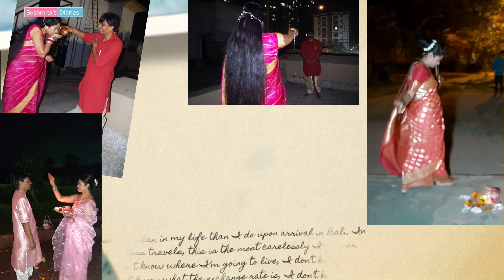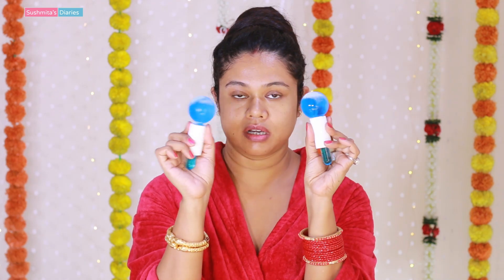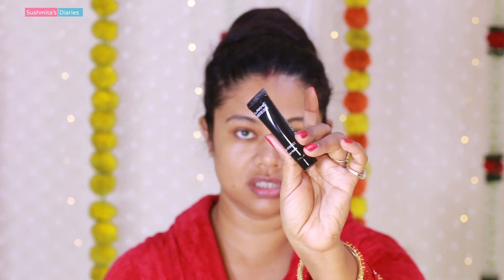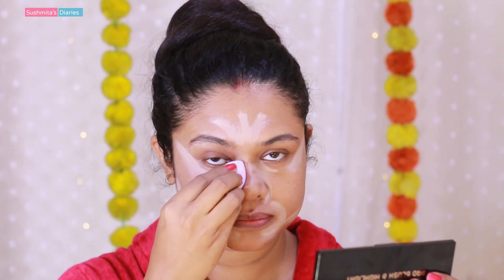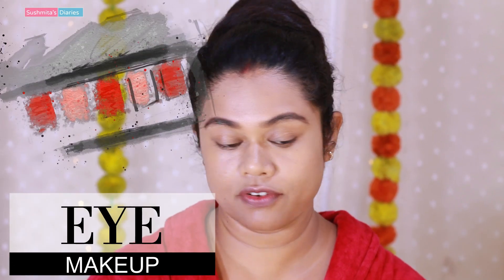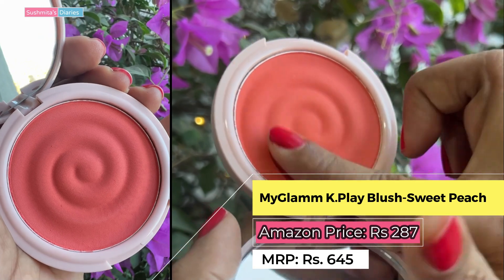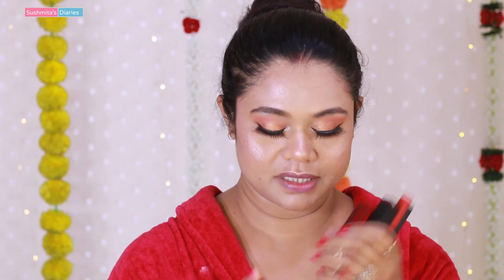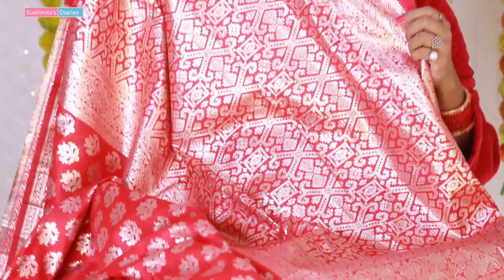Chatty Get Ready With Me For Karwa Chauth | Dewy Makeup, Red Banarasi Saree & Hairstyle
Hey guys, today I am doing a get ready with me for Karwa Chauth look.
I will be sharing step by step makeup tutorial, my red banarasi saree, and a festive hair bun.
Hope you will find the video useful.

Banarasi Silk Blend Saree
Swiss Beauty Glimmer liner Lip Pencil
MyGlamm Blush
Makeup Revolution Eyeshadow Palette
Blue Heaven Eyebrow Pencil
Maybelline New York Concealer
Lakme Absolute Matte Face Prime
Miss Claire Eyelash Glue